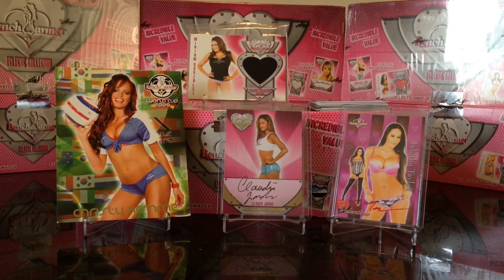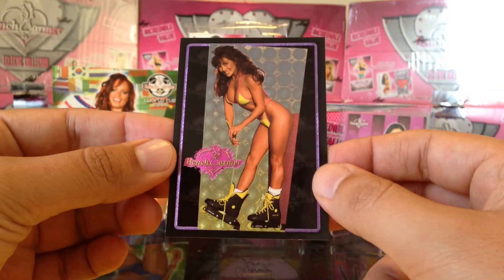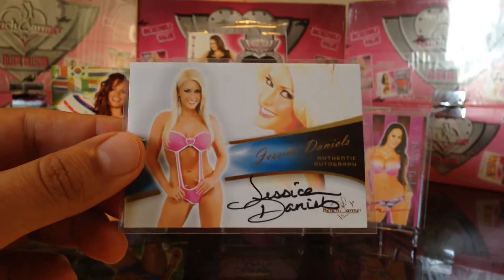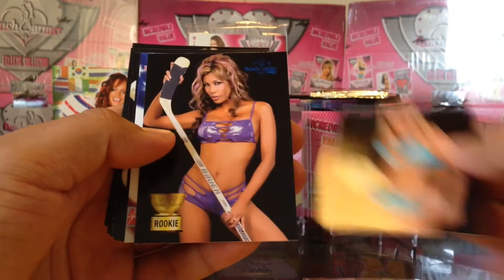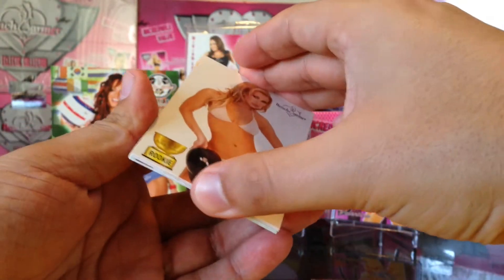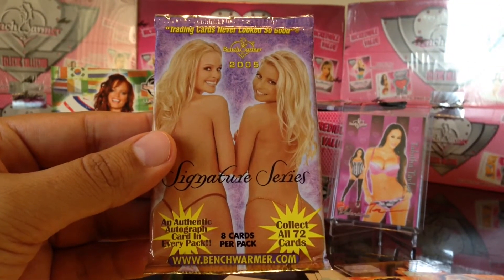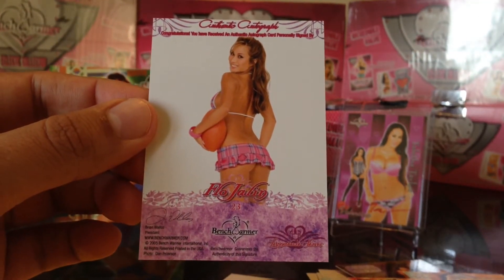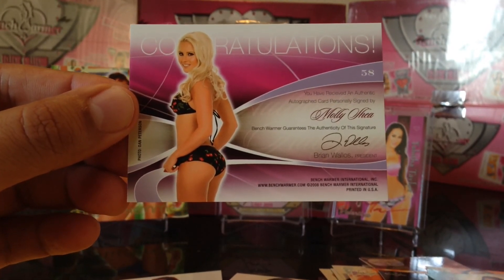2014 Bench Warmer Eclectic Case 2 Box Break 4: 60 Pack Recap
2014 BenchWarmer Eclectic Case 2 Box Break 4: 60 Pack Recap

Tony